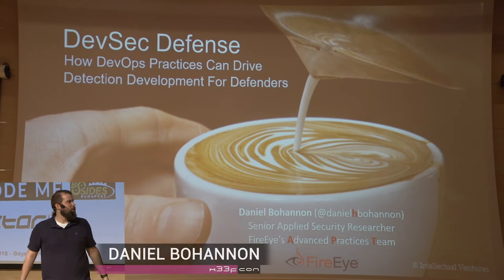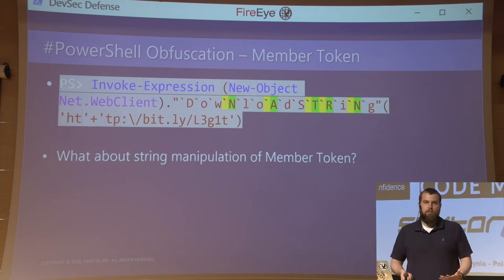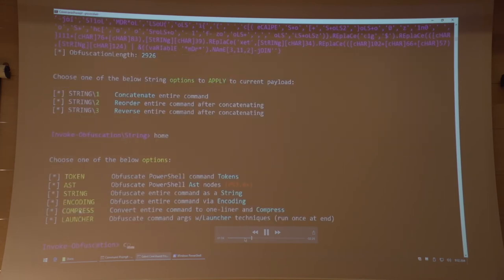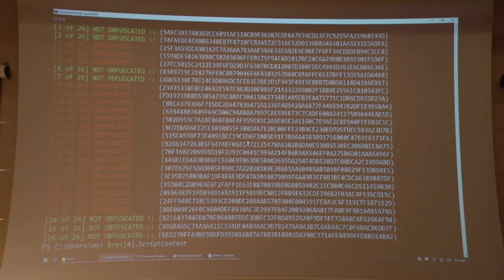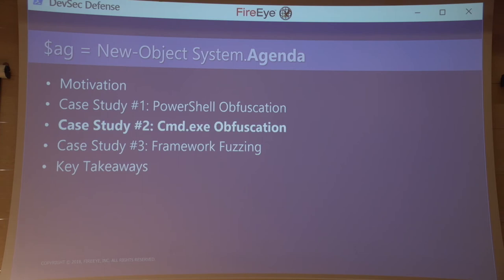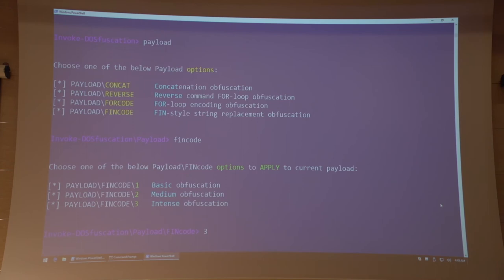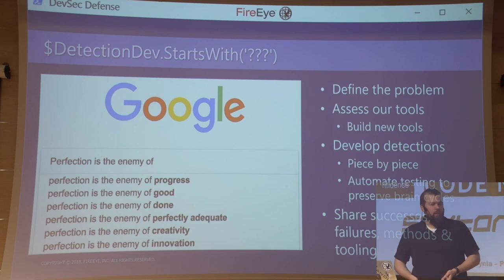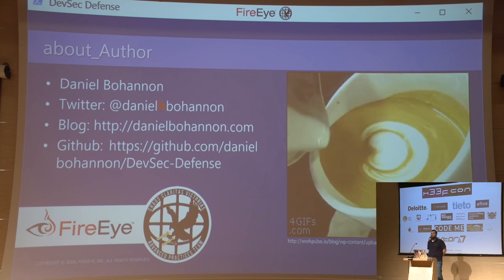16. x33fcon 2018 - DevSec Defense by Daniel Bohannon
This talk demonstrates how defenders can apply DevOps practices to their detection research and development processes to drive more robust detection creation and maintenance over a rule’s lifetime. In addition, the PowerShell community has already developed numerous components and frameworks that information security practitioners can leverage for this defensive R&D, namely: PowerShell’s Abstract Syntax Tree (AST), PSScriptAnalyzer and Pester.

The idea behind x33fcon (pronounced /'zi:f-kɒn/) is to focus on a very specific need of the security industry: collaboration between blue and red teams (sometimes referred to as purple teaming) It is an event that brings both groups together, and everyone from both sides of the fence are invited to gather, share ideas and discuss thoughts on security.